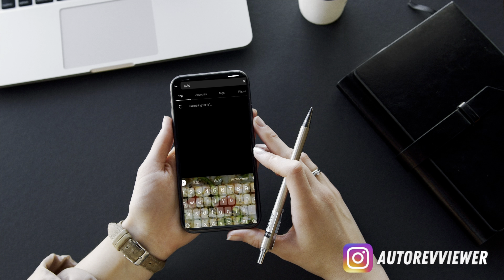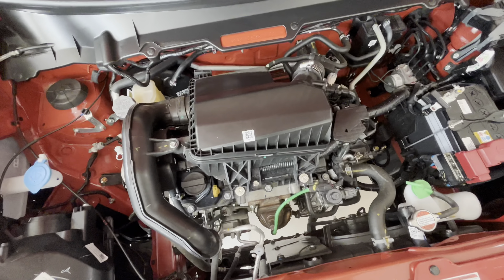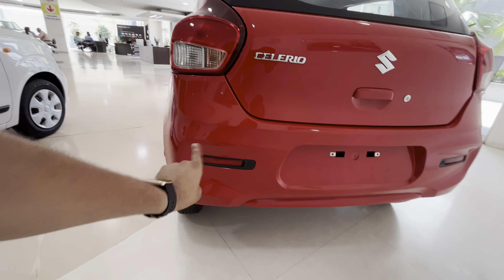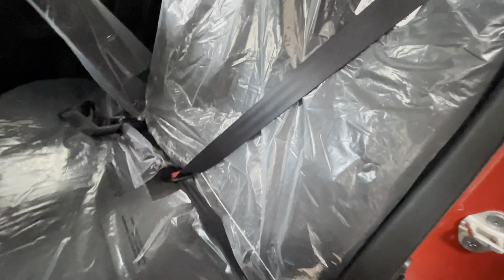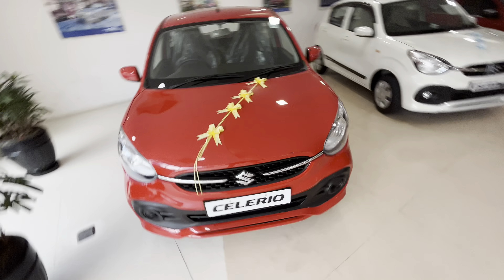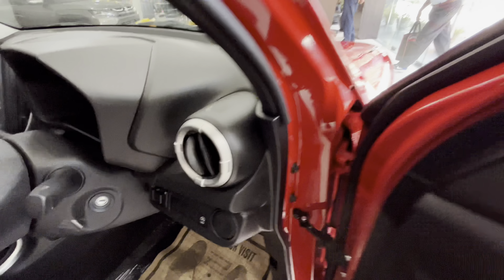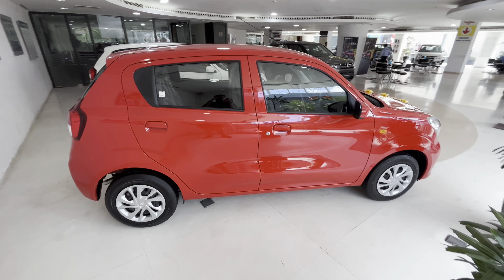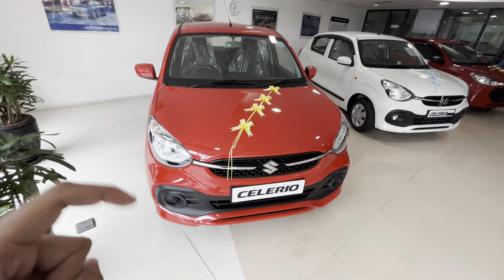Maruti Suzuki Celerio VXi Petrol MT | Rs 5.75 Lk Worth it? Is Petrol better than CNG? Auto Revviewer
This video talks about the newly launched Maruti Suzuki Celerio VXi in Petrol MT. Here i ll tell is it worth your money or not, is petrol better than CNG or not? what are your thoughts about this car do comment down.

Special Thanks to Mr Bhupender from Rohan Motors Gurgaon,
Address - Maruti Suzuki ARENA (Rohan Motors, Gurgaon, Golf Course Road Sector 54)